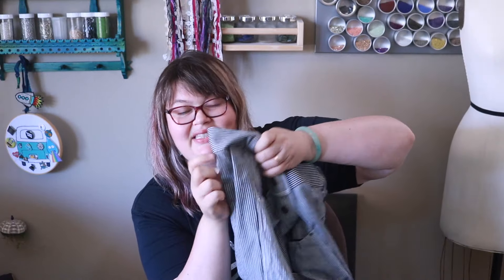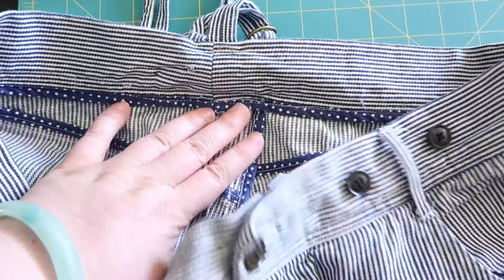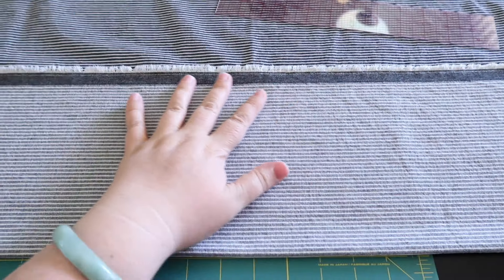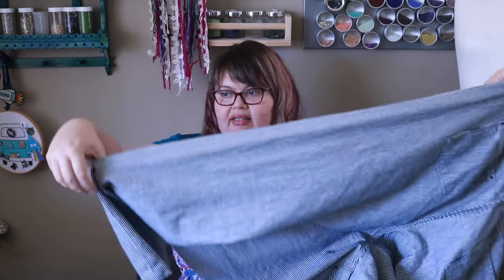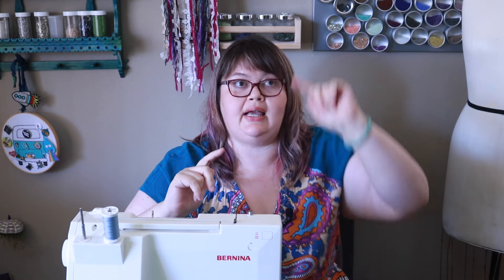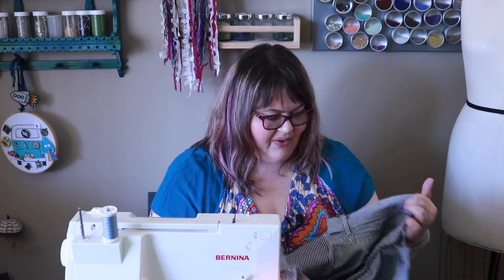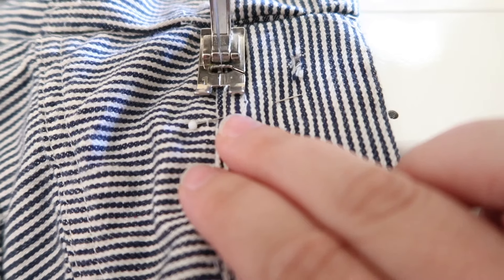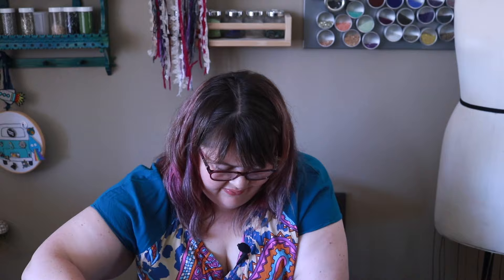DIY Pants Upsize - plus size thrift flip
If you find pants that are too small at the thrift store this is an easy (ish) way to make them bigger. Measure carefully and you'll do great.

What you need for your thrift flip may vary but here are a few things to have ready:
Scissors
Measuring tape
Pins
Marking tool
Fusible interfacing